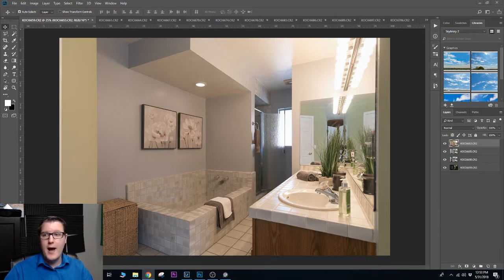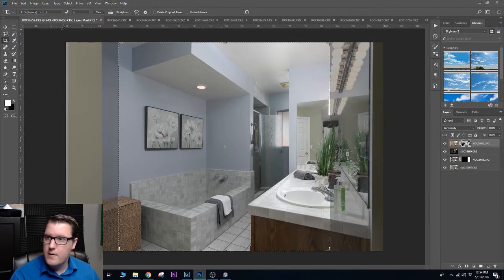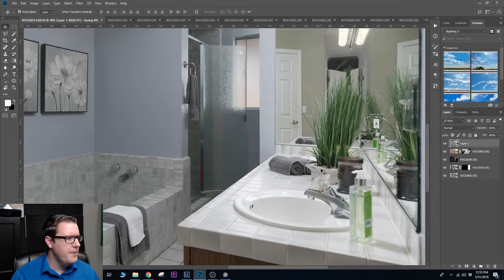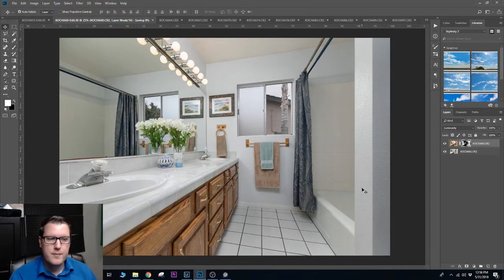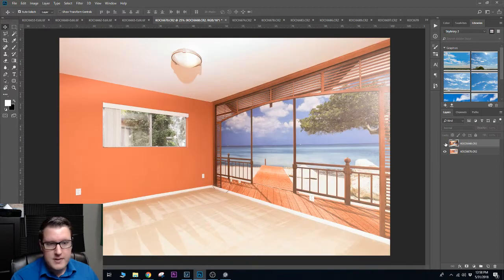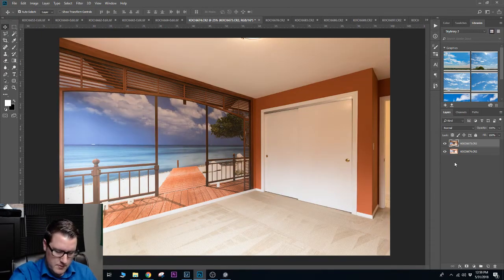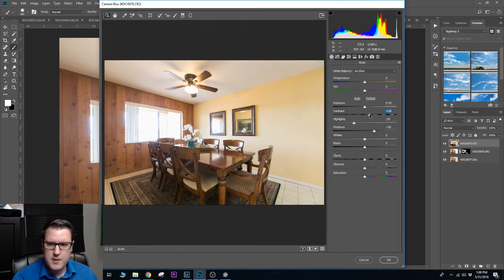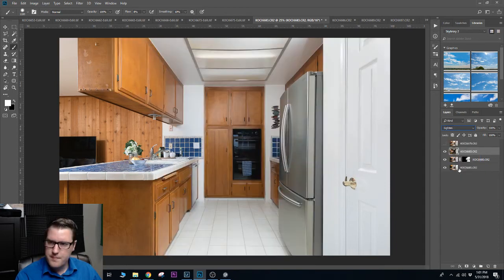Real Estate Photography Editing - Bathroom, bedroom, kitchen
In this real estate photography editing tutorial, I do a quick walk through on how I edit bathrooms, bedrooms, and a kitchen.

This was my first time trying YouTube live - I'll do some more :)